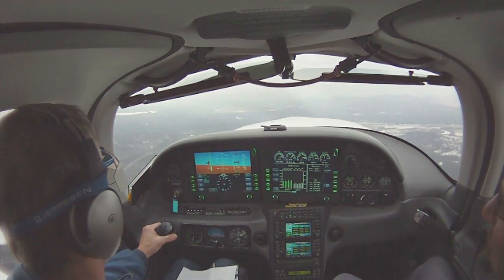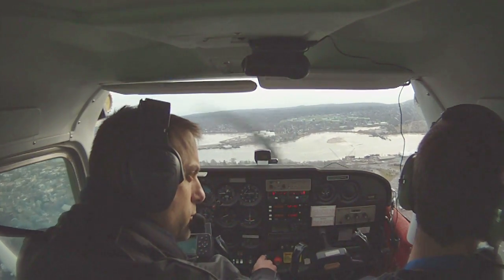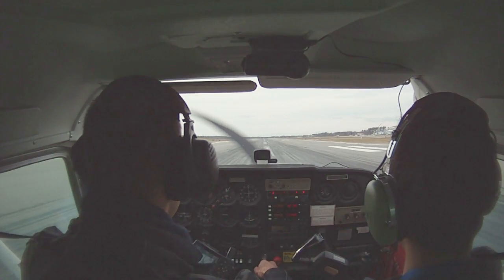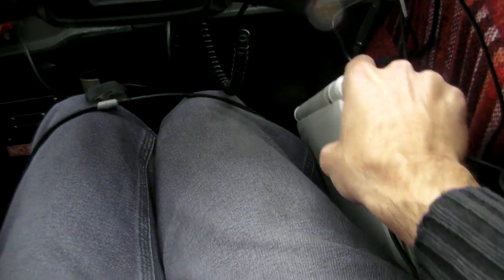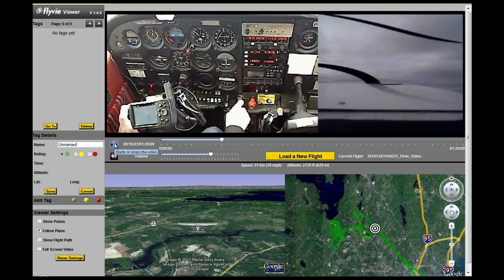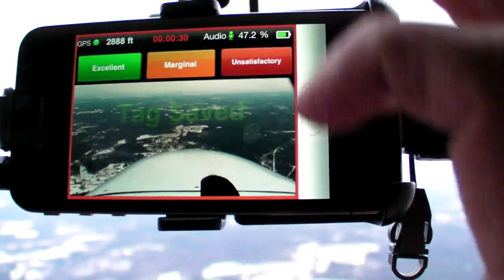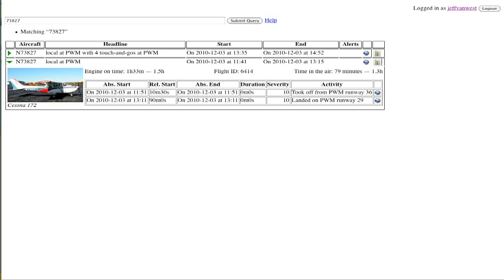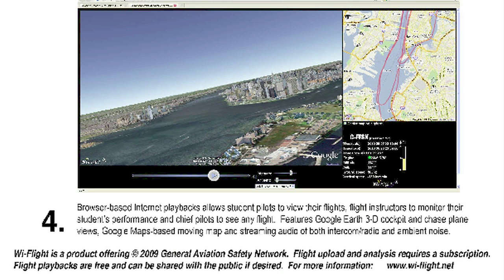Flight Recorders Reviewed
Ever wish you could replay a flight and analyze what really happened? Aviation Consumer's Jeff Van West reviewed three different cockpit recording systems that target three different needs.